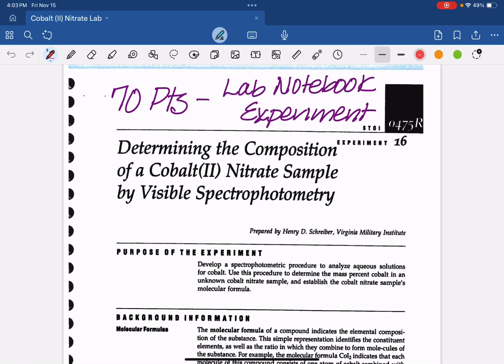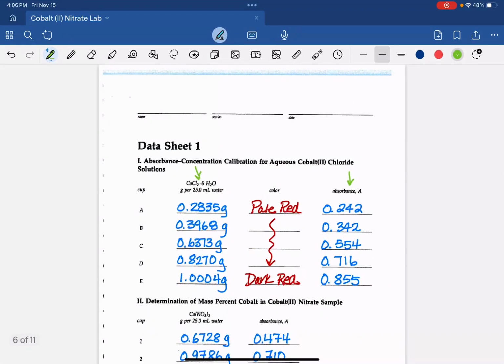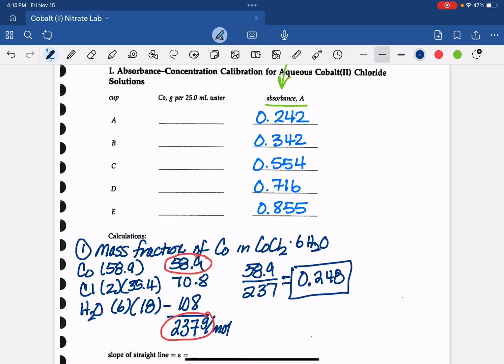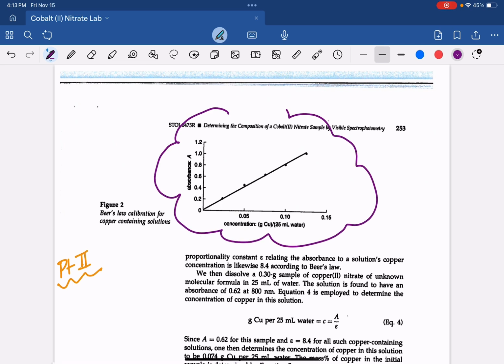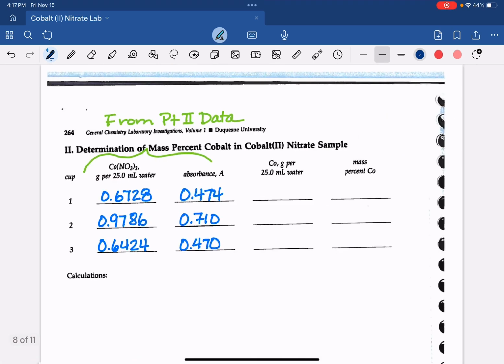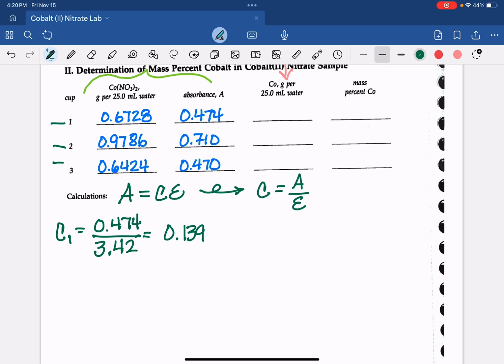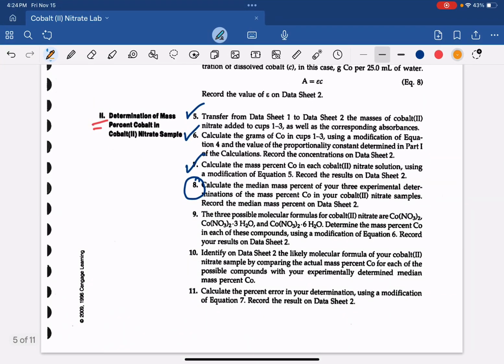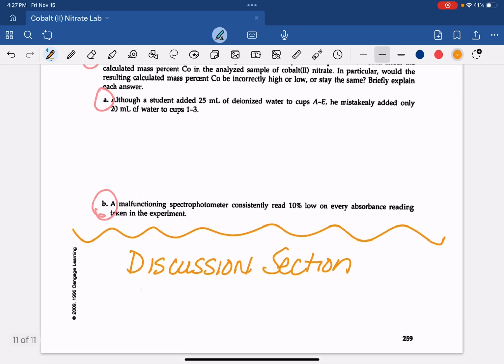Composition of Co(NO3)2 using a Spec 20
This tutorial explains how to navigate the calculations following the laboratory analysis.